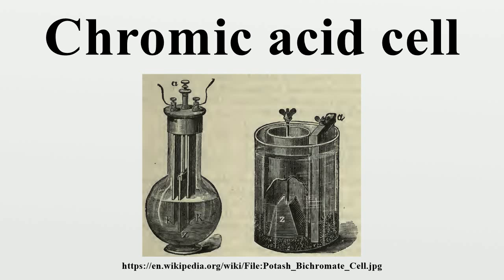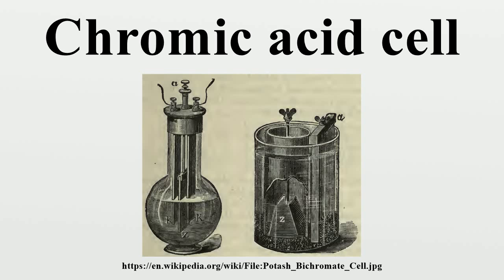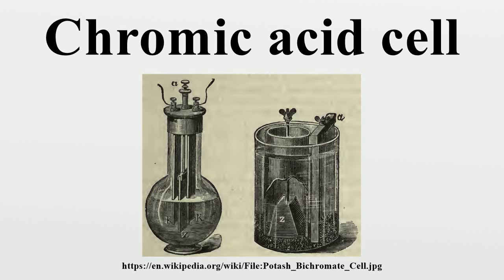Chromic acid cell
The Chromic acid cell was a type of primary cell which used chromic acid as a depolarizer.The chromic acid was usually made by acidifying (with sulfuric acid) a solution of potassium dichromate.

Image-Copyright-Info
Image is in public domain
Author-Info:   William Edward Ayrton
Image-Copyright-Info